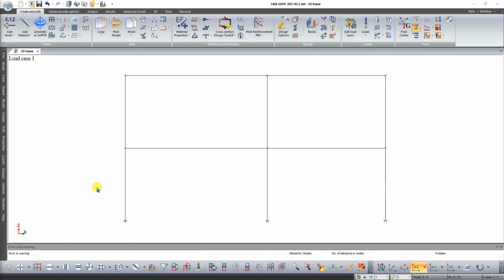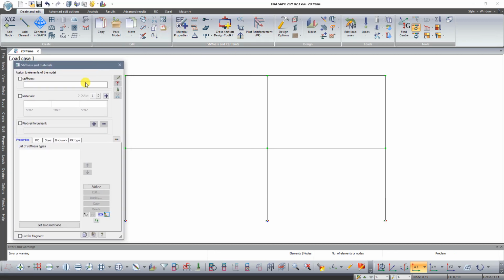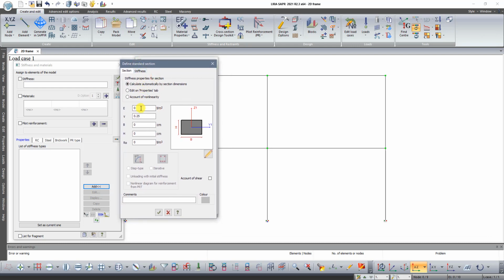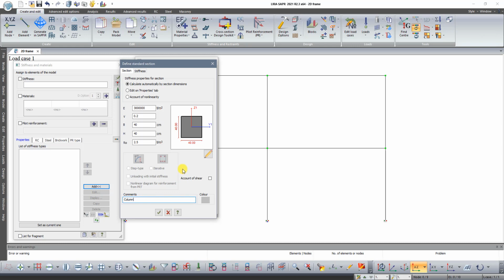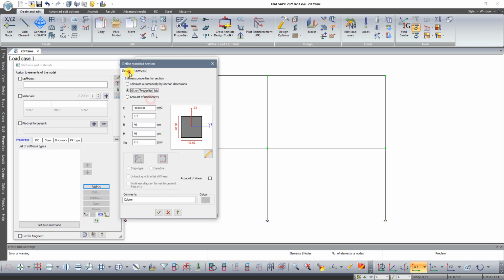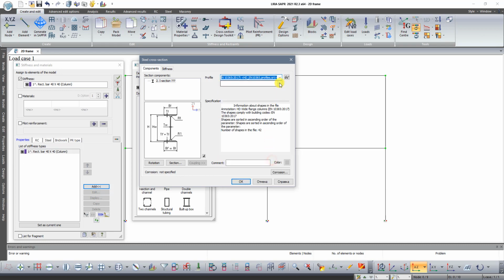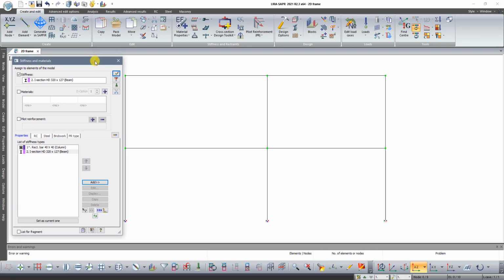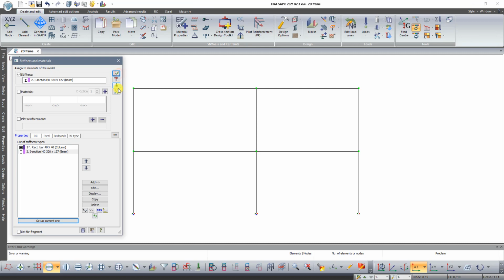LIRA-SAPR. Stiffness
This videoguide answers the questions: What is stiffness? How to add and assign steel and reinforced concrete (RC) stiffness?